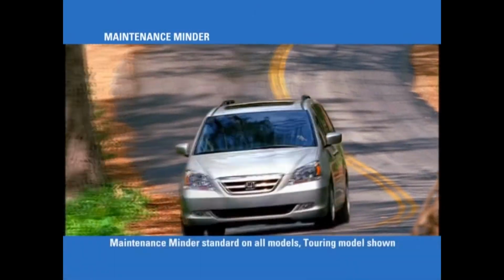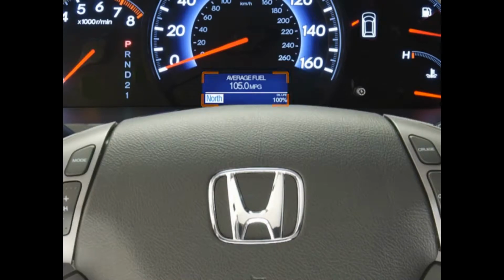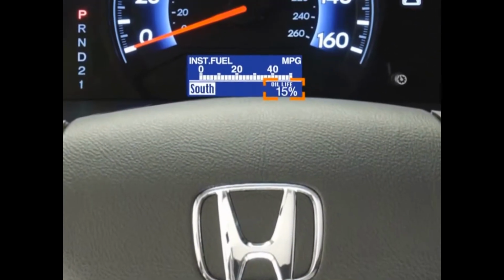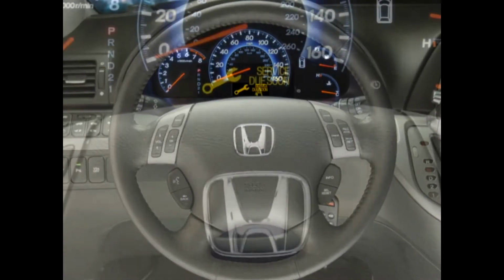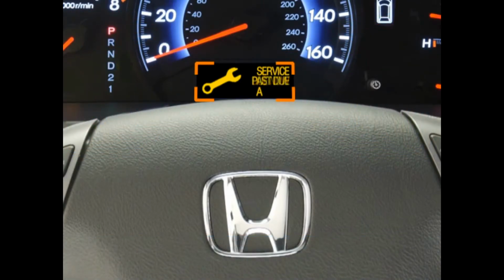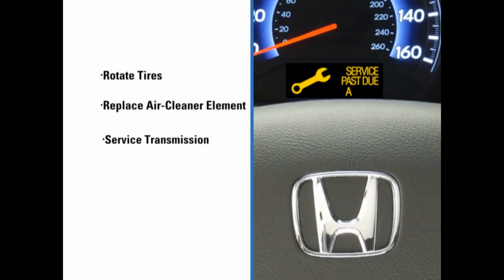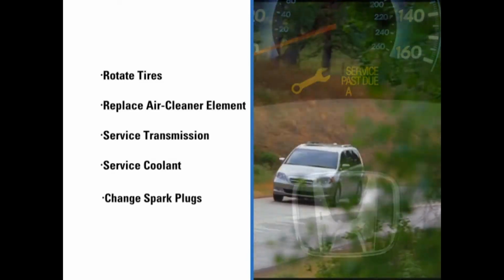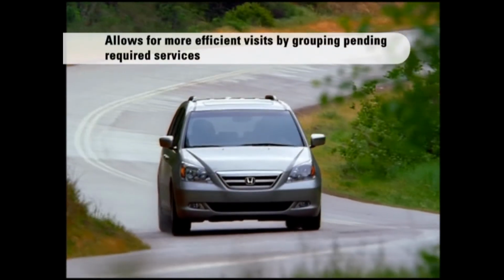Honda Odyssey 2005 - Maintenance Minder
The Honda Odyssey RL3 came with a DVD instruction manual that contained videos demonstrating information about vehicle operation and luxury features. The following footage is ripped straight from the DVD which includes information about power doors and windows, vehicle stability control, versatile storage compartments, cylinder efficiency, wireless keys, and many functions that were revolutionary for 2005. The main aspect of the vehicle that aged quite well is the 3.5L V6 that gets impeccable gas mileage and is near-bullet proof. The engine shows potential for tuners and motor swappers because of V-TEC and a strong block.